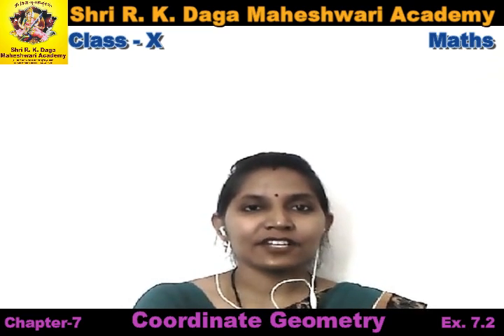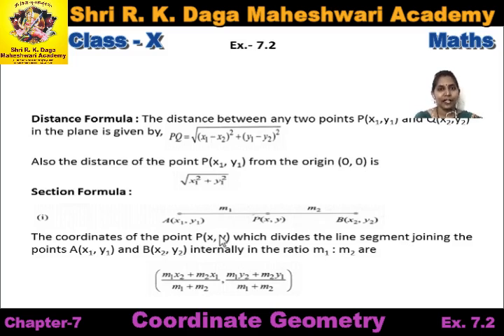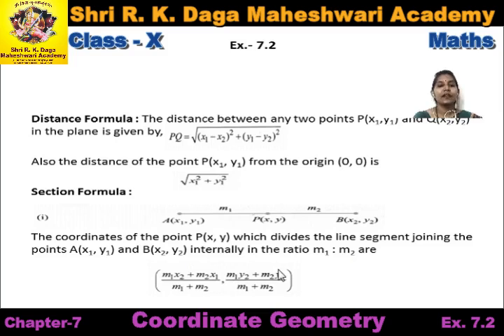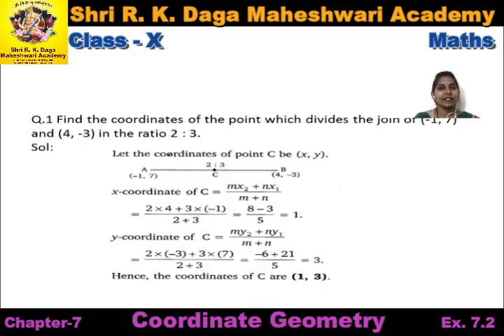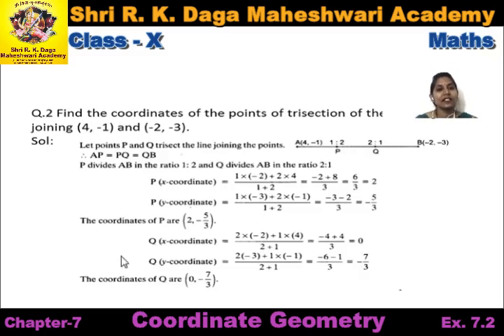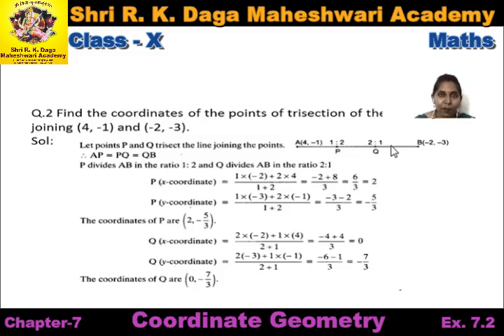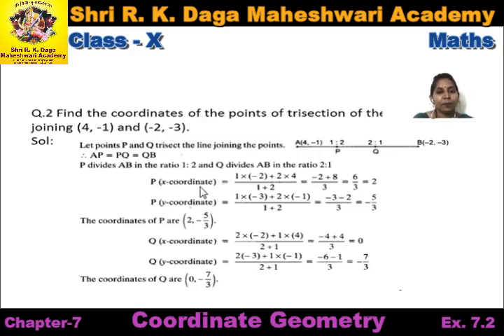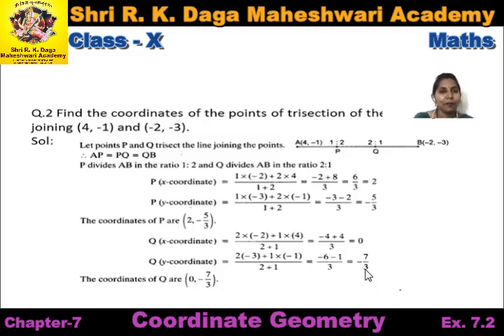Class 10 Maths Ch-7 Coordinate Geometry Ex-7.2